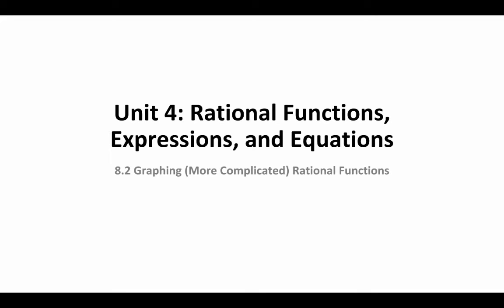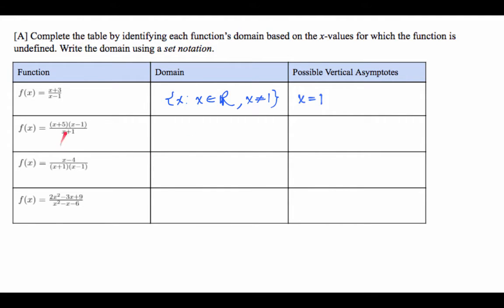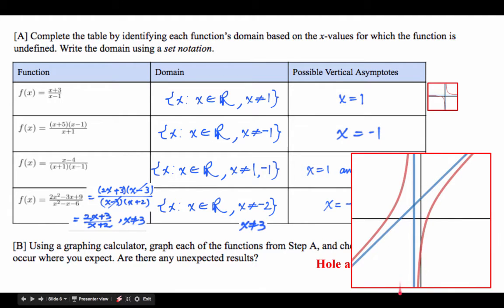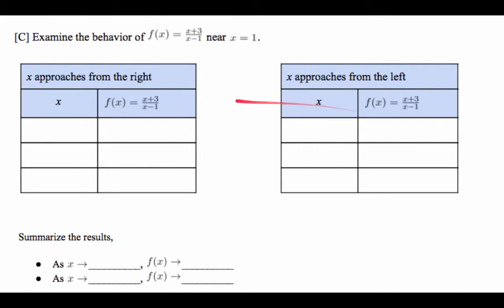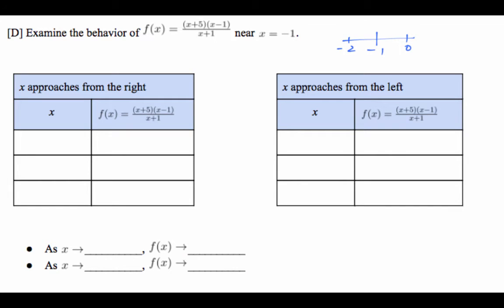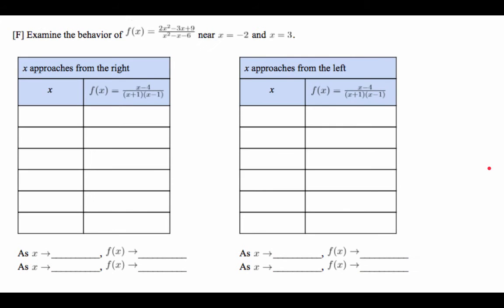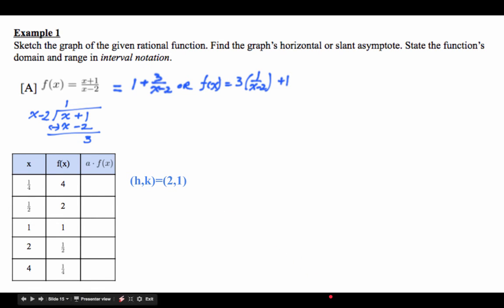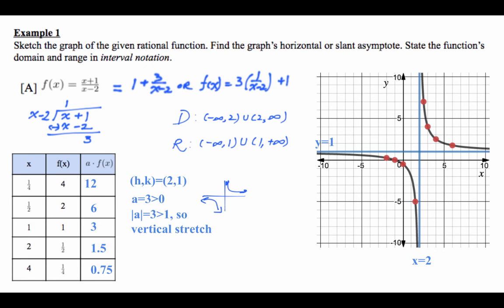Alg2 8.2 Graphing (More Complicated) Rational Functions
audio=Blue Yeti